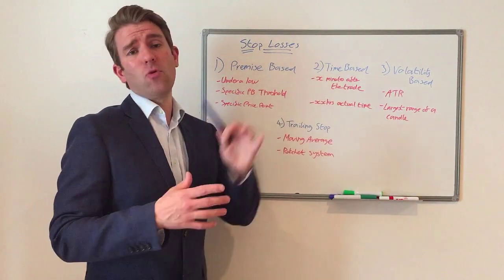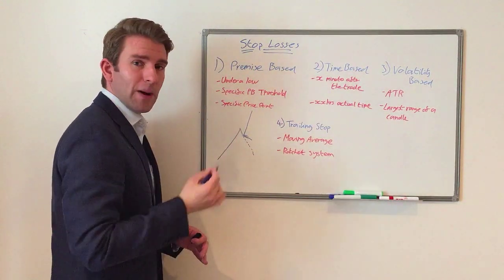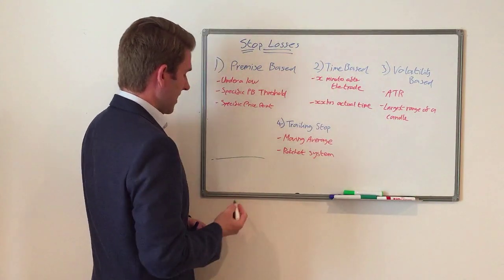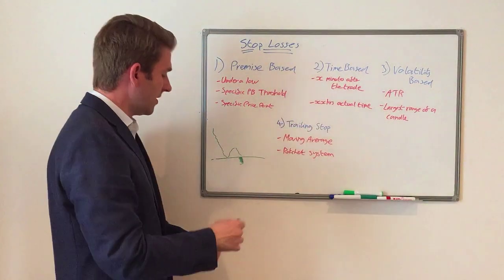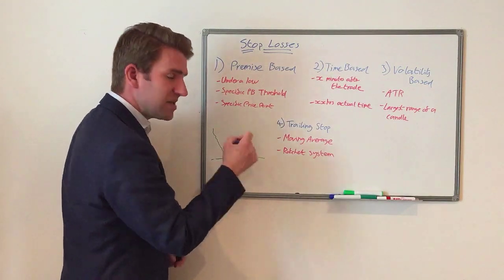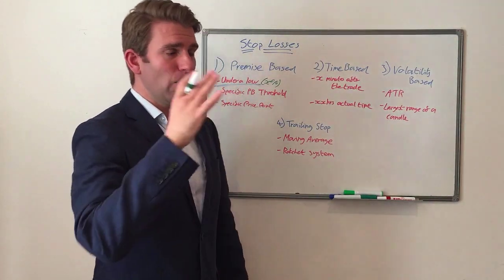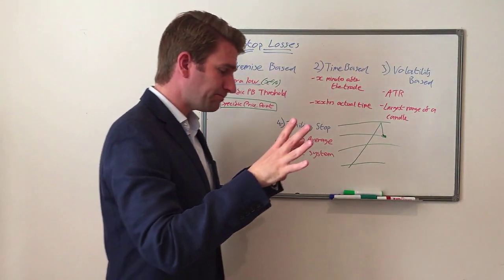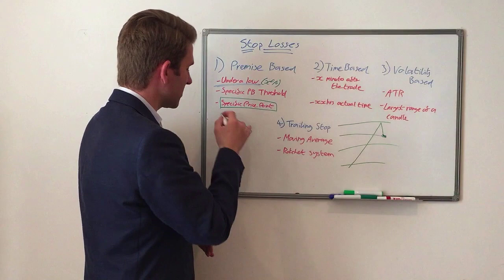How To Set A Stop Loss Based on Price Part 1 🏳️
For the next few lessons, we’ll be looking at the way that you minimize your losses if the trade runs the wrong way. This is by using stop losses, which can be orders to your broker to close your position if it runs too far against you, or if you are daytrading and watching the chart you can simply decide at what level you will exit the trade that’s not working out, and close the trade directly.

The first thing to note is that stop losses are only really appropriate when you’re trading, that is buying and selling to make your profit. You would use them if you are daytrading, buying and selling several times a day, or swing trading, where you might hold a position for a few days in order to get your profit. If you’re not looking to buy and sell for the profit, but simply investing for the long term on a stock that you think will go up in value, you wouldn’t normally set a stop loss, you would just accept the ups and downs of the market.

The first type of stop loss to talk about is the premise-based stop loss. This is so-called because you have a premise or reason for taking a particular trade, a clear thought as to why the trade should make you a profit. Following on from this reasoning, you should be able to figure out a position or value where it’s plainly not working out as you thought it would, or in accordance with your premise, and therefore you might as well quit the trade for a loss.

As an example, consider an uptrend followed by a pullback. Your premise is that the uptrend will continue after the pullback bottoms out, and you’re looking to place a trade when you think the price is bottoming in anticipation of it going up again. This is a simple summary of what can be a complicated decision, as, until it goes up again, you really can’t know whether the price has reached its lowest point.

But there are various clues, such as the double bottom pattern, which may help you out. If the retracement has found support at a certain level, starts back up and then returns back down to that level, you might think that this was a double bottom pattern which indicates the trend will continue, and make a trade on the return.

The problem with a stop loss is that you want to minimize your losses, should the trade be bad, and therefore don’t want the stop loss far away from your entry-level; but you don’t want the stop loss to take you out of the trade simply from noise in the price if you set the stop loss too tight. One way around this for the example given is to wait for evidence that the second time of touching the support has held, and then enter the trade on the upswing. This may mean you miss the first part of the reversal, but makes it more likely that the trend will continue and make you a profit.